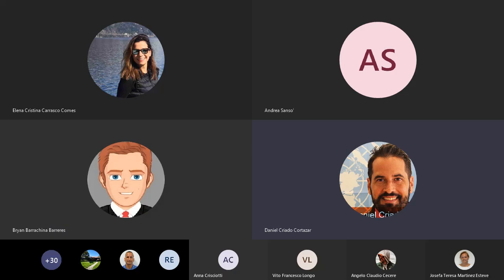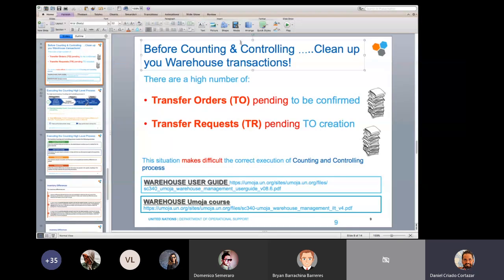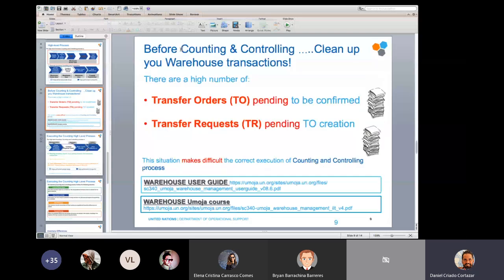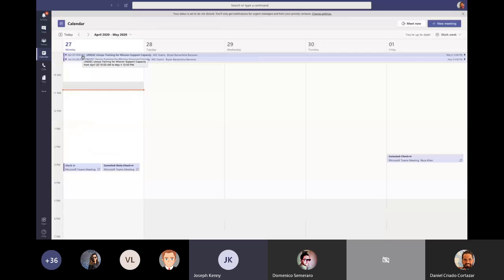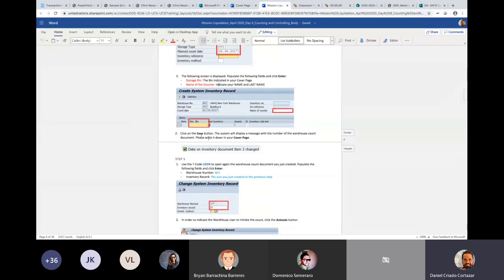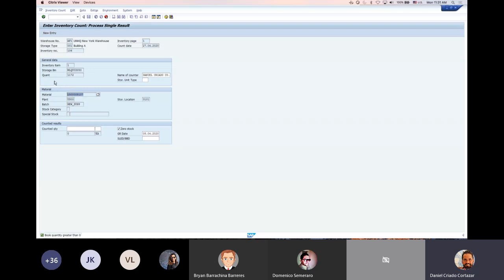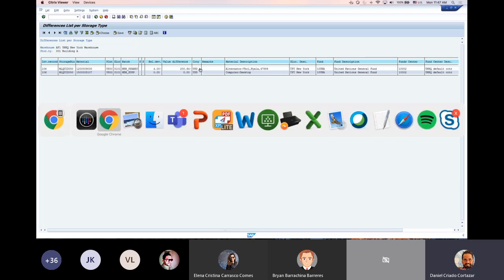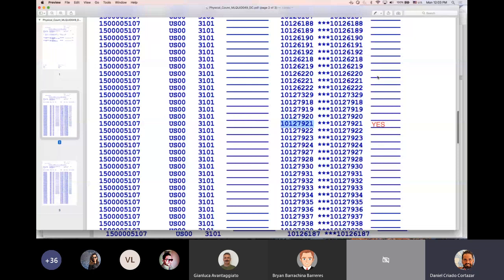UNGSC Umoja Training for Mission Support Capacity Day 6 Counting Controlling (Morning Session)